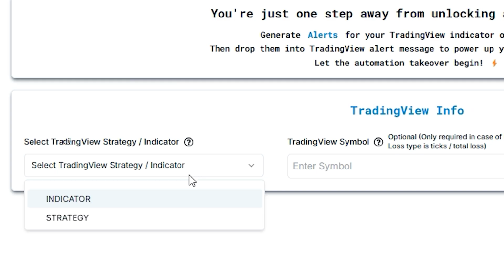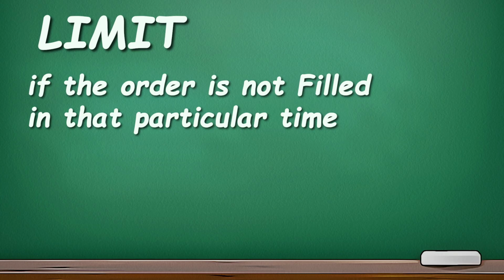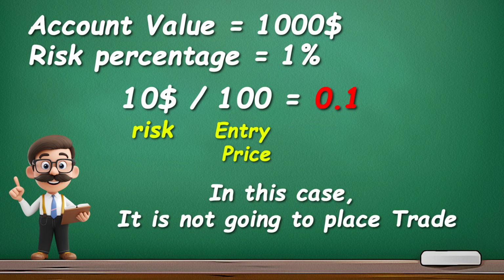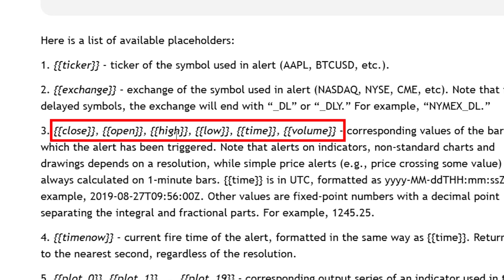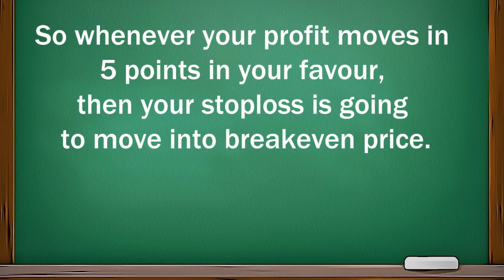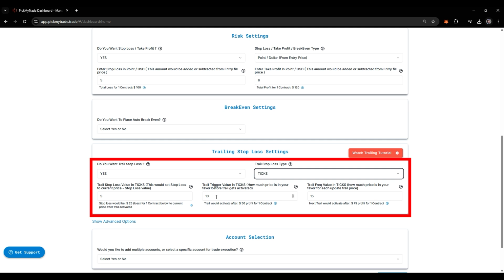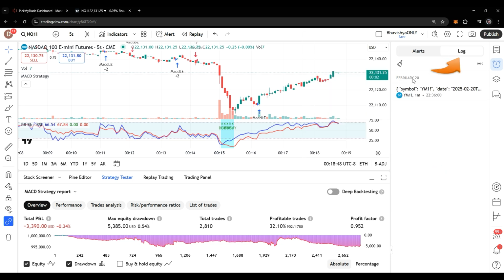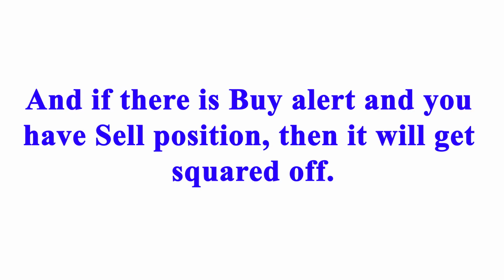Mastering TradingView Indicator Automation in RECORD TIME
Learn how to master TradingView indicator automation in record time! Whether you're trading on Tradovate or want to optimize your breakeven settings, this video will teach you everything you need to know. Plus, find out how to manage multiple accounts easily with these advanced techniques. Start maximizing your trading potential today!

Complete Video of automation could be find here

Join the automated trading revolution with PickMyTrade! 🚀

You can use this Link for Sign Up for Ninja Trader /Tradovate you would get 50$ bonus on first Trade

"Services offered through this program are not available to residents of the United States or
jurisdictions where such activities are prohibited."

General Risk Disclosure : Futures and forex trading contains substantial risk and is not for every investor. An investor could potentially lose all or more than the initial investment. Risk capital is money that can be lost without jeopardizing ones’ financial security or life style. Only risk capital should be used for trading and only those with sufficient risk capital should consider trading. Past performance is not necessarily indicative of future results. Automate your trades directly from TradingView